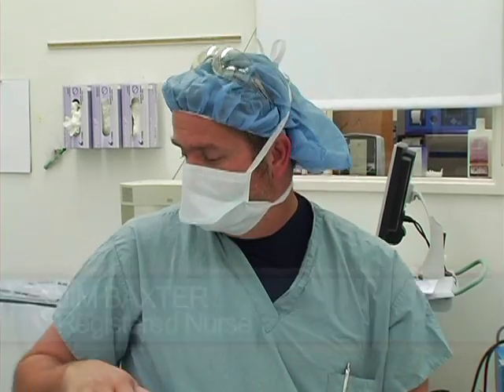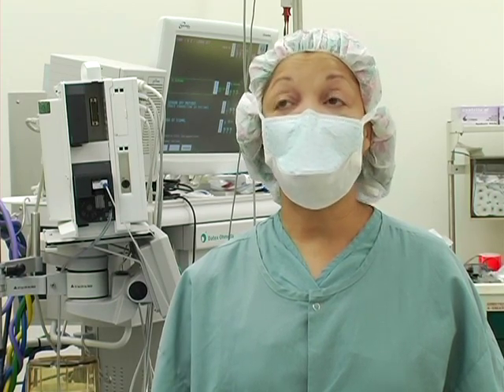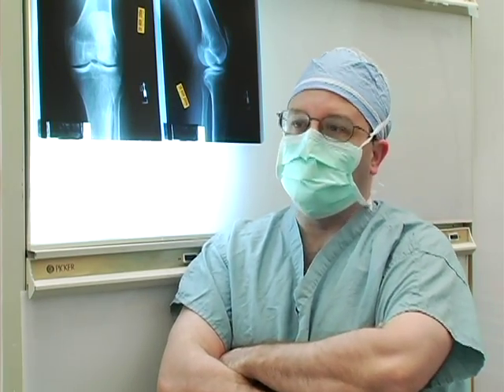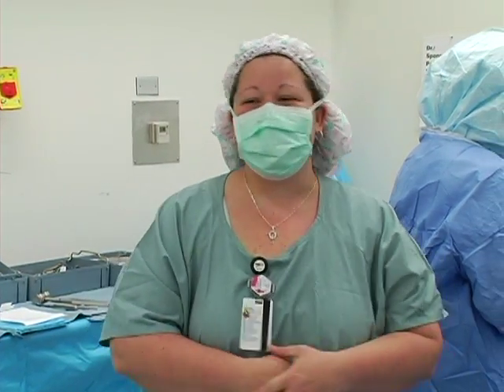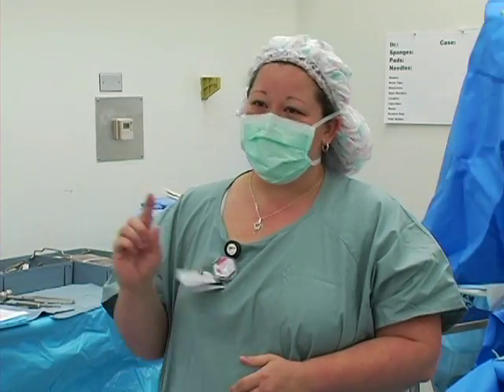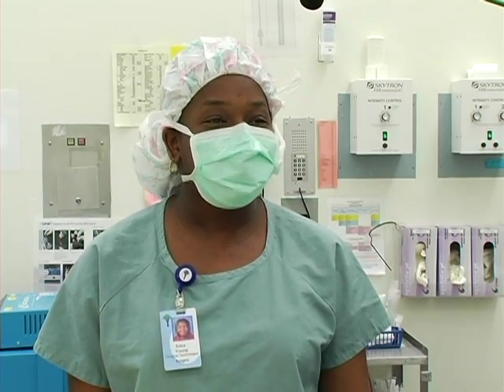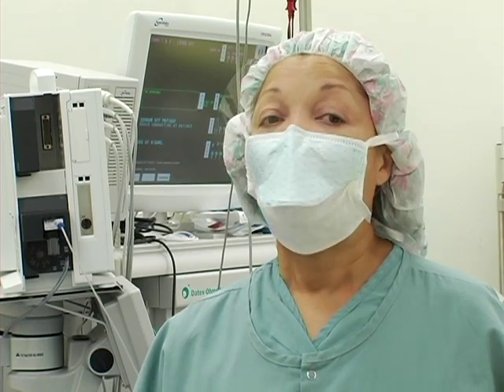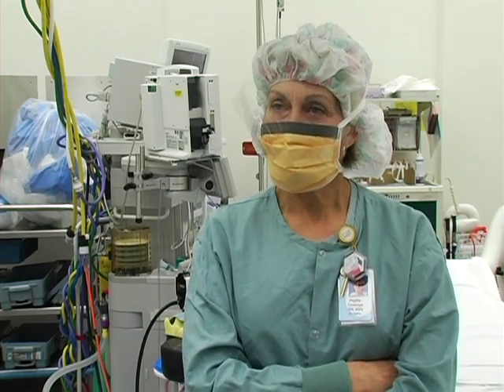VSI Baptist Interviews